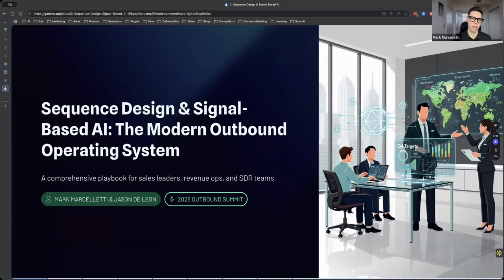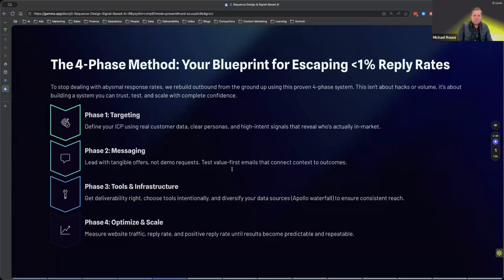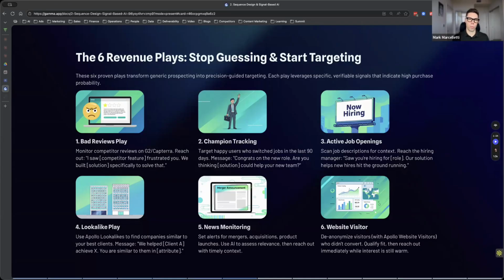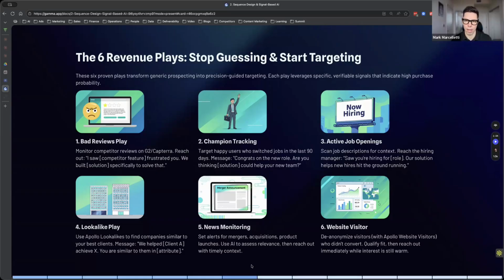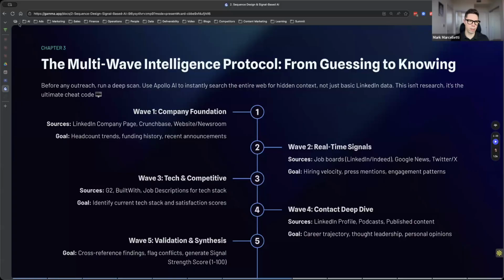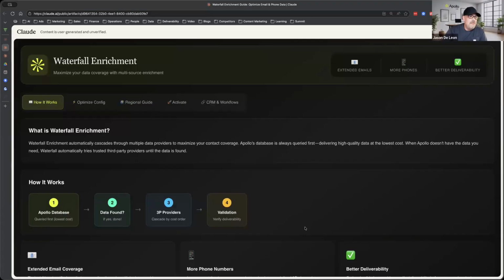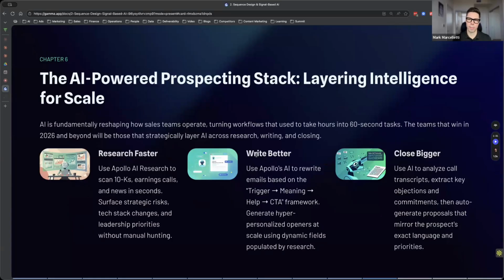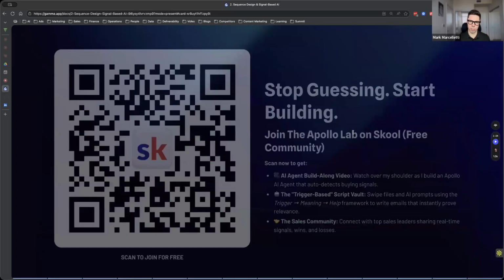2026 Outbound Summit with Apollo: Sequence Design & Signal-Based AI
Join us as we explore how to optimize your sales process using cutting-edge techniques. This session focuses on leveraging ai for sales to enhance your sales prospecting efforts, ensuring you reach the right audience. Discover how ai lead generation and sales automation can significantly improve cold email reply rates, ultimately driving more qualified leads through targeted marketing. 🚀